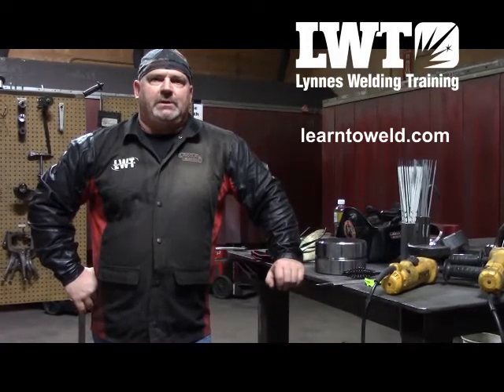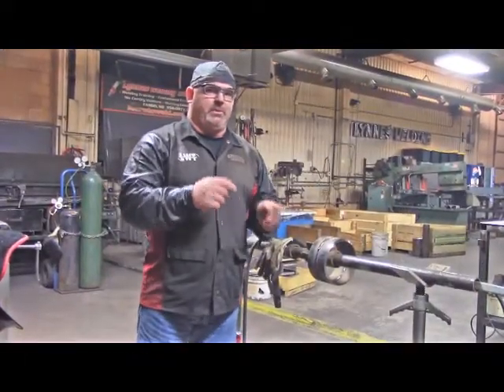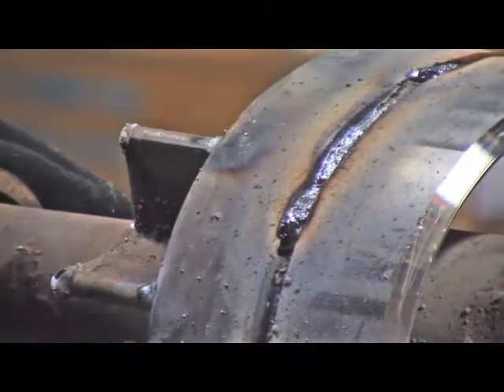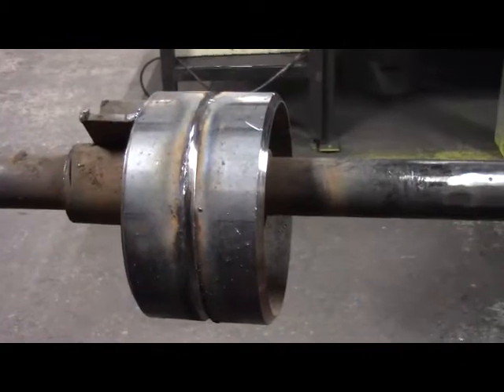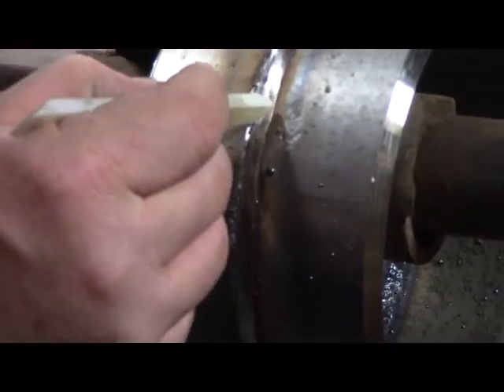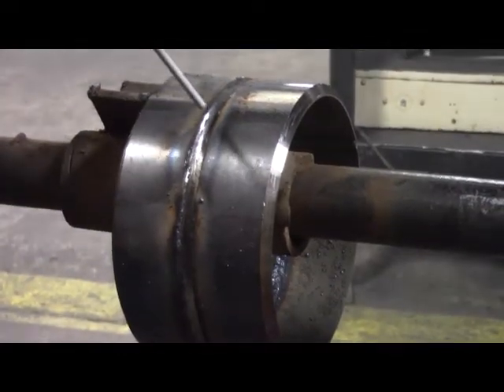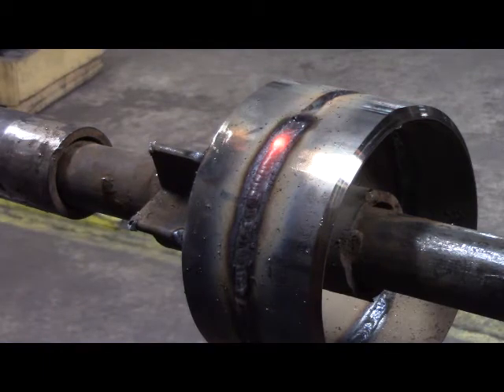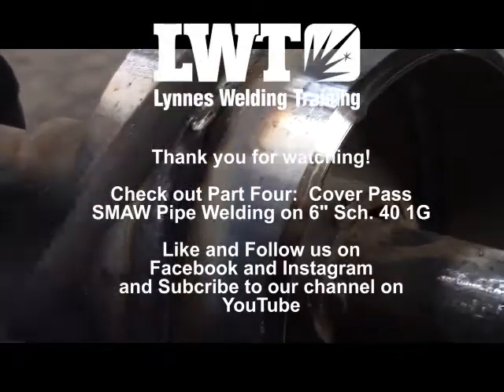Part Three: Hot Pass on SMAW Pipe Welding on 6" Sch. 40 1G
Take a look at the third installment on our SMAW Pipe Welding on 6" Sch. 40 1G.  This video will go through the steps on doing the hot pass.  If you missed the prep & tack up or cover pass, check out those videos too!